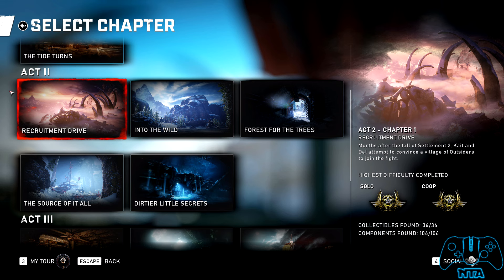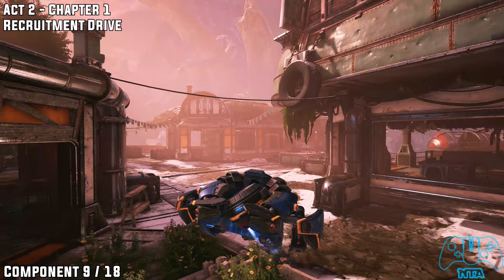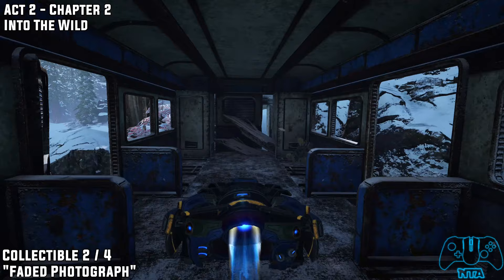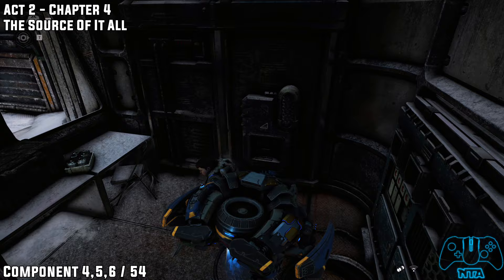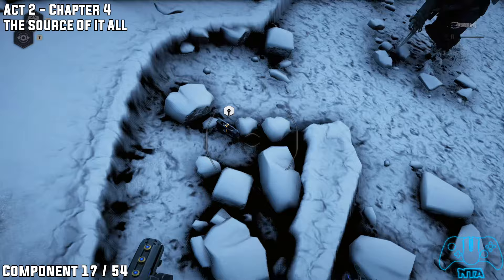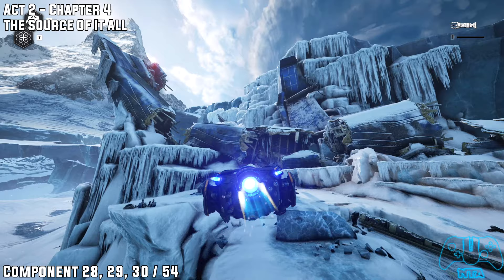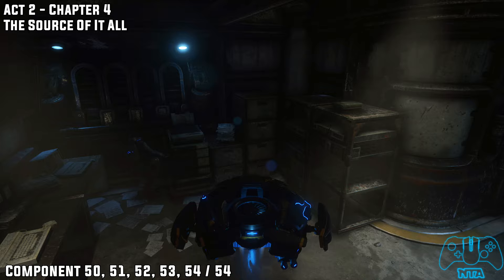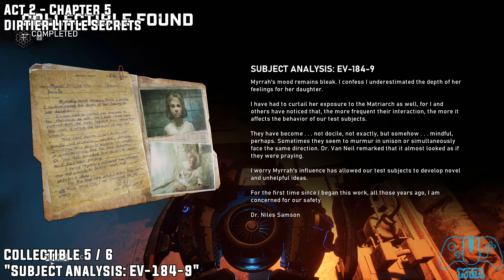Gears 5 - Act 2 - Collectibles / Components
Act 2-Chapter 1
Recruitment Drive

Collectible 1/10
Hand-Carved Riftworm Flute
0:08

Component 1-3/18
0:24

Component 4/18
0:36

Collectible 2/10
Ilima City License Plate
1:01

Component 5/18
5/18
1:26

Collectible 3/10
Lost Gear Helmet
1:51

Component 6/18
2:13

Collectible 4/10
Wooden Lancer Toy
2:42

Collectible 5/10
Major Howl And Then Battlin' Ants!
Component 7/18
2:58

Collectible 6/10
New Village Rules Mandate
3:20

Component 8/18
3:35

Component 9/18
3:51

Collectible 7/10
Note To The Chief
4:10

Component 10/18
4:22

Collectible 8/10
Norsko's Letter
4:45

Component 11-13/18
5:08

Component 14/18
5:23

Collectible 9/10
Outsider Skiff Schematic
5:38

Collectible 10/10
Cog Tags-Oscar Diaz
5:57

Component 15/18
6:12

Component 16-18/18
6:21

Act 2-Chapter 2
Into The Wild

Component 1/4
6:40

Component 2/4
7:05

Collectible 1/4
Islander's Lost Earring
7:28

Collectible 2/4
Faded Photograph
7:47

Collectible 3/4
Grindlift Maintance Notes
Component 3/4
8:10

Collectible 4/4
Lena's Journal
Component 4/4
8:39

Act 2-Chapter 3
Forest For The Trees

Collectibles 1/6
Intercepted Letter
9:05

Component 1-3/9
9:22

Component 4-6/9
9:50

Collectible 2/6
Sovereign Directive 10345
Component 7-9/9
10:09

Collectible 3/6
Ratient Analysis:AX-331-32
10:26

Collectible 4/6
Patient Analysis:EV-184-9
10:39

Collectible 5/6
Ratient Analysis:EV-184-9
10:56

Collectible 6/6
Timeworn Data Drive
11:12

Act 2-Chapter 4
The Source Of It All

Component 1-3/54
11:35

Component 4-6/54
12:01

Collectible 1/10
Krav's Locust Tag
Component 7-9/54
12:27

Collectible 2/10
Grindlift Actuator Component
13:02

Component 10/54
13:21

Component 11-13/54
13:48

Component 14/54
14:17

Component 15/54
15:09

Collectible 3/10
Security Memorandum
Component 16/54
15:22

Collectible 4/10
Letter To Momma
16:00

Component 17/54
16:25

Component 18/54
16:41

Collectible 5/10
Frayed Ouncer Tooth Necklace
17:13

Collectible 6/10
Nethercutt Mining Poster
Component 19-23/54
17:43

Collectible 7/10
Nethercutt Mining Journal
Component 24-26/54
18:07

Component 27/54
18:27

Component 28-30/54
19:09

Component 31-33/54
19:33

Collectible 8/10
Lena's Scribbles
19:53

Component 34-36/54
20:12

Component 37/54
20:27

Component 38-40/54
20:51

Component 41-43/54
21:18

Component 44/54
21:42

Collectible 9/10
Order From Ketor Skorge
22:17

Collectible 10/10
Grindlift Radiator Component
22:40

Component 45-47/54
23:01

Component 48/54
23:24

Component 49/54
23:40

Component 50-54/54
23:55

Act 2- Chapter 5
Dirtier Little Secrets

Collectible 1/6
Nethercutt Helmet
24:29

Component 1-5/21
24:52

Component 6/21
25:23

Component 7-11/21
25:49

Collectible 2/6
Subject Analysis:UL-119-2
26:12

Component 12/21
26:22

Collectible 3/6
Subject Analysis:TE-872-3
26:38

Component 13-15/21
26:53

Collectible 4/6
Lexigram Board
27:10

Component 16/21
27:20

Collectible 5/6
Subject Analysis:EV-184-9
27:48

Collectible 6/6
Sketchbook
27:54

Component 17-21/21
28:12

All Current Time Stamps Are Made Zerorayne

CPU Cooler: Noctua NH-D15

Motherboard: ASUS ROG Maximus XI Hero Z390

RAM: 16 GB Corsair Vengeance LPX 3000Mhz

Case: Be Quiet Dark Base 900 Aluminium ATX

PSU: Corsair CP-9020070-UK Professional Platinum Series 1200 W ATX/EPS Fully Modular

NVME M.2: Samsung 970 EVO 1 TB V-NAND

Graphics Card: EVGA GeForce RTX 2080 Ti XC
Streaming/Recording Equipment
Updated 16/10/2018

Microphone: Shure SM7B

CloudLifter: CL-1 Mic Activator